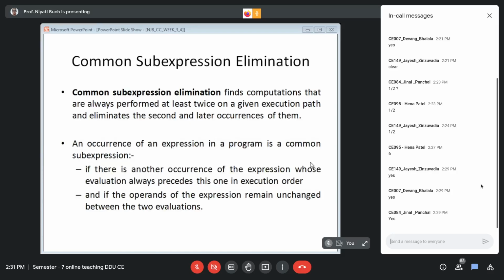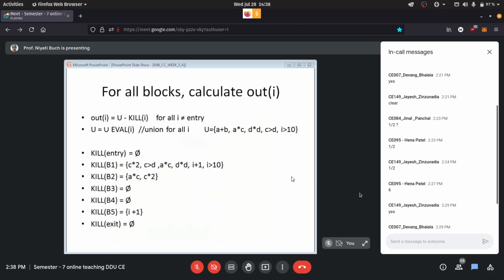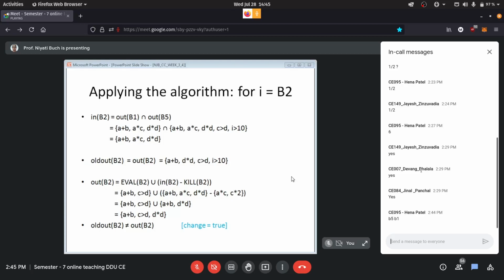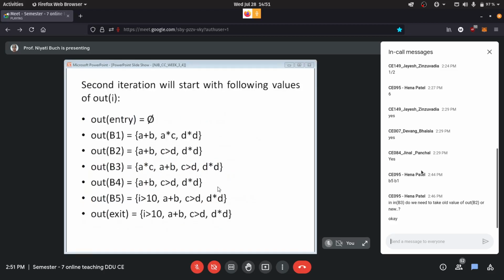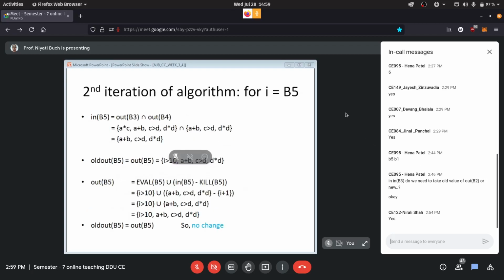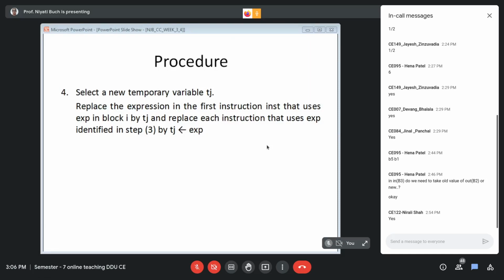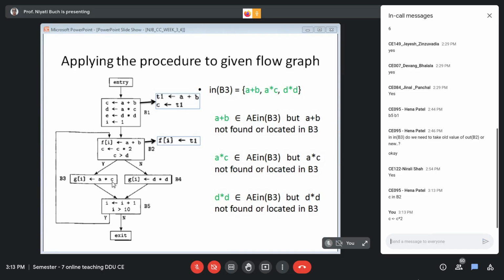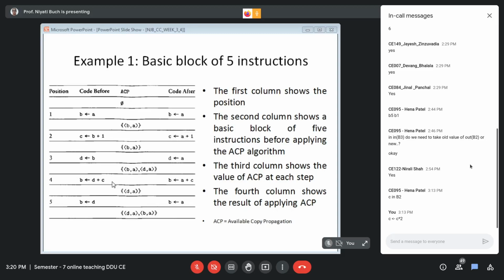2021 07 28 NJB